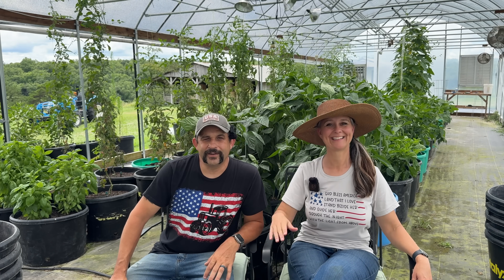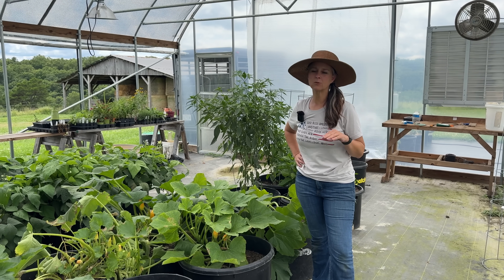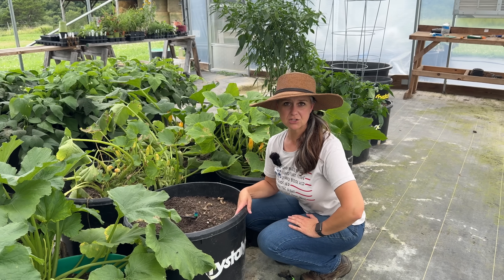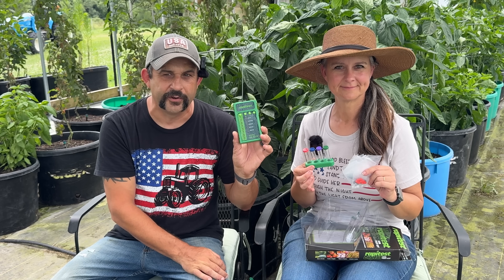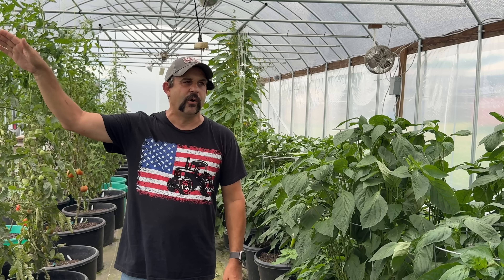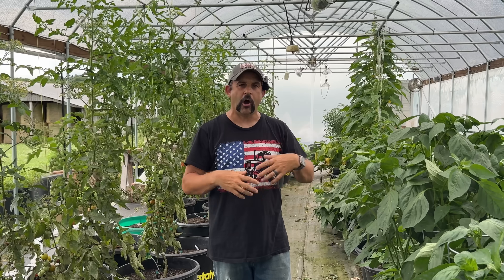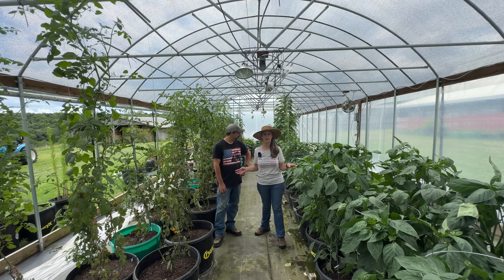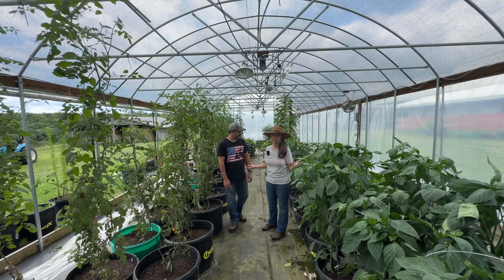Does Our Greenhouse Smell Like Rotten Milk?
We recently shared that we used milk to help get rid of Aphids.  Today we are answering that question and many more.

AMAZON STORE:

We hope you will become part of our homestead family by subscribing to our channel and watching as we give up the rat race and live simpler, more fulfilling life in the country.